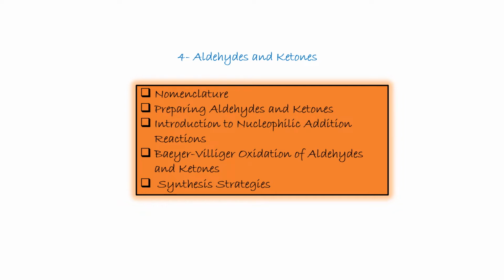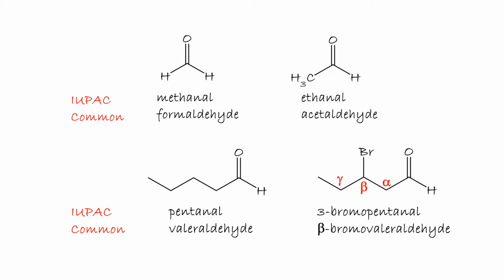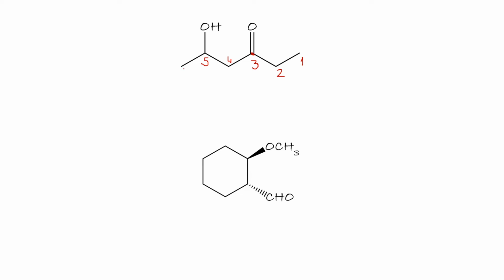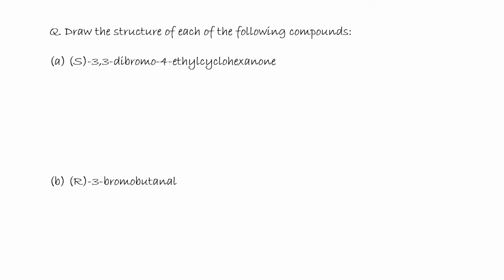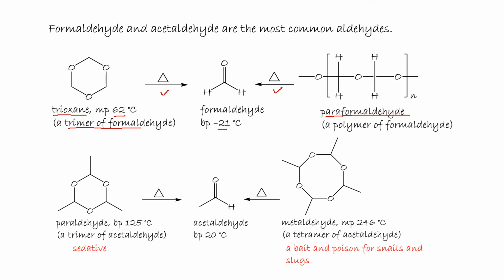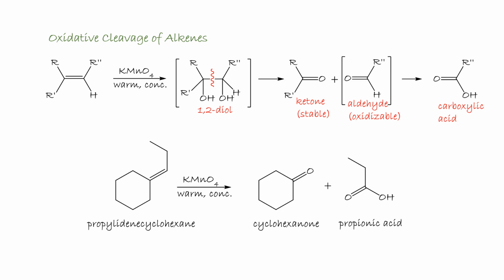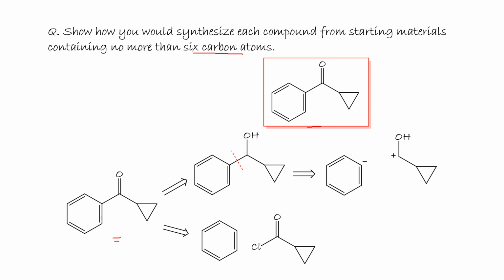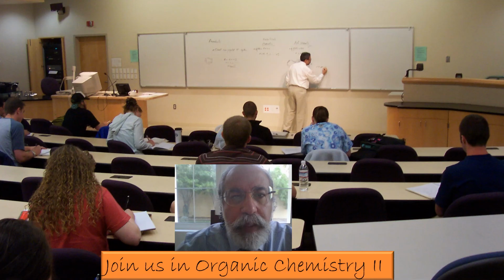EN Lecture 17 EN Organic Chemistry II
Amer's School of Organic Chemistry, Aldehydes and Ketones, Nomenclature of Aldehydes, Nomenclature of ketones, Physical Properties of Aldehydes and Ketones, Preparing Aldehydes and Ketones, Oxidation of Alcohols, Ozonolysis of Alkenes, Oxidative Cleavage of Alkenes, Hydration of Alkynes, Oxidation of Alkynes, Friedel-Crafts Acylation, Gattermann-Koch reaction, Problem Solving Skill.